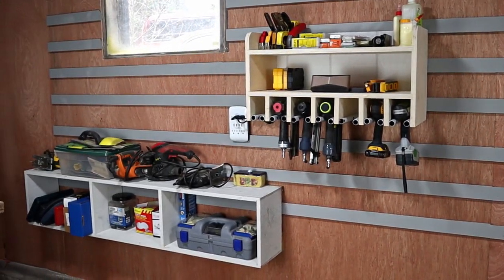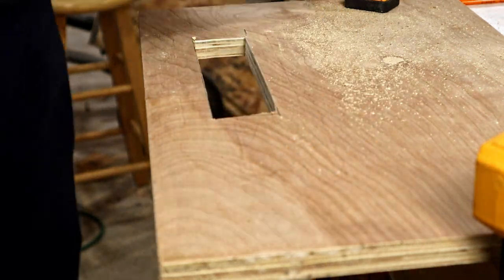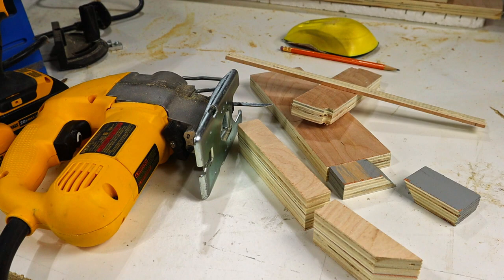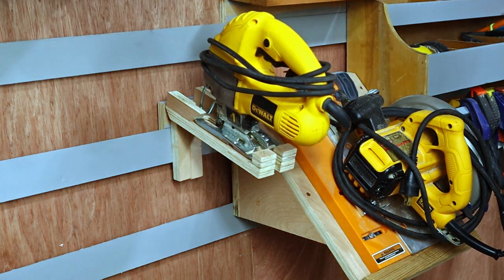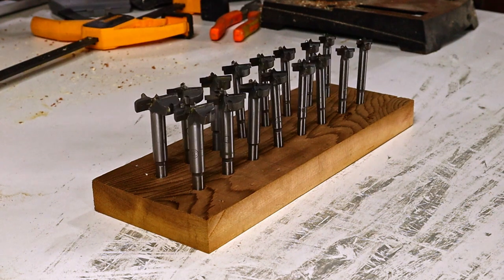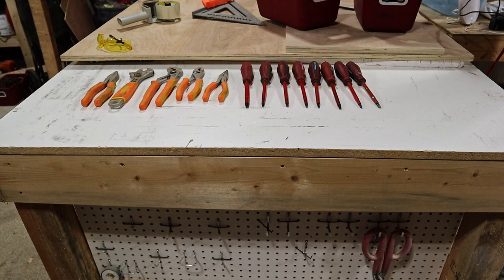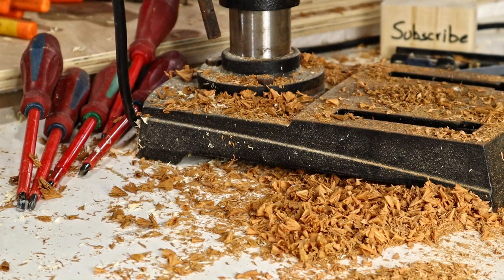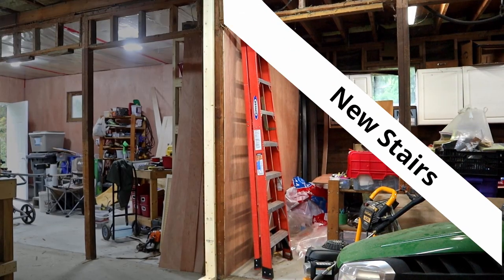French Cleat Tool Storage Ideas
French Cleat Tool Storage Ideas - I am adding a few more things to the French Cleat Wall. I made custom holders for my Forstner Bits, the Skill Saw, Jig Saw, and Screwdrivers. The Jig Saw holder is made out of the scraps of the Skill Saw Holder, that was an interesting challenge.

SnapMaker Tools:
20PC CNC Router Bit Set

0:00 - Intro
0:48 - Skill Saw Holder
2:31 - Jig Saw Holder
4:35 - Forstner Bit Holder
6:33 - Screwdriver Holder